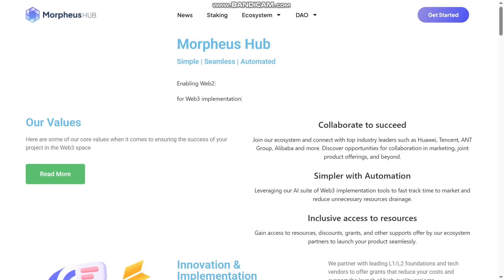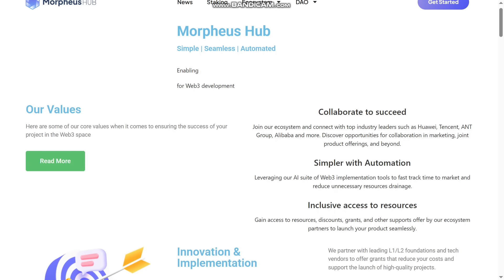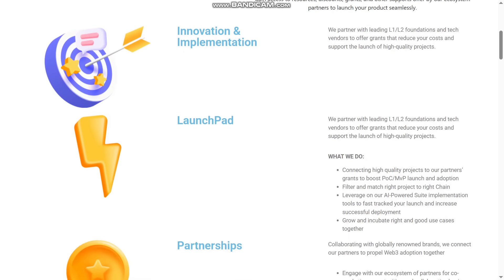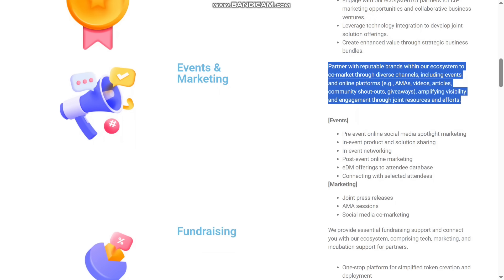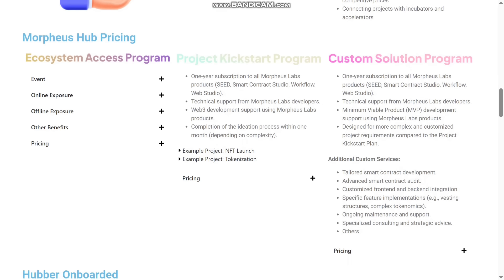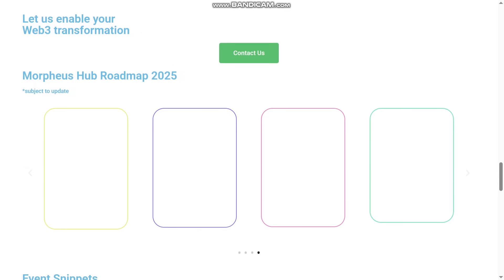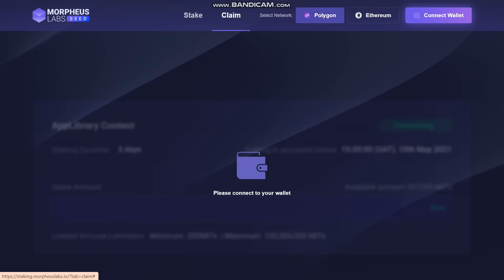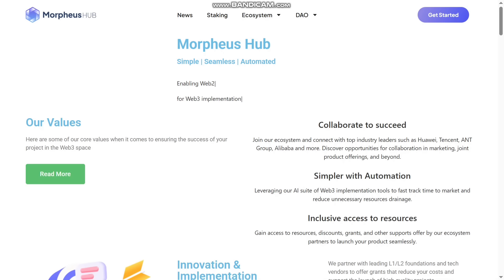Morpheus Hub Review: AI-Powered Web3 Launchpad for Developers & Businesses